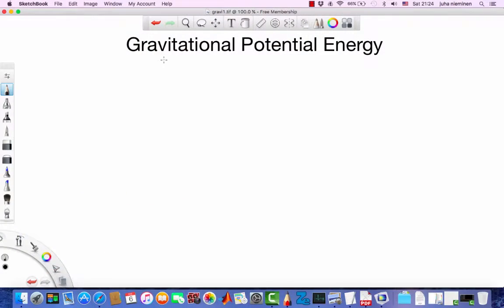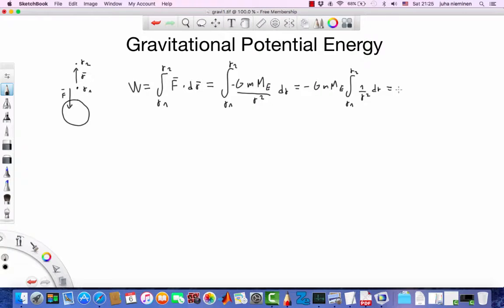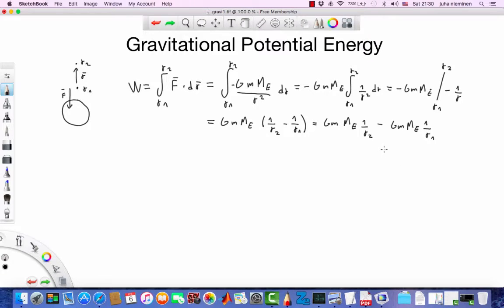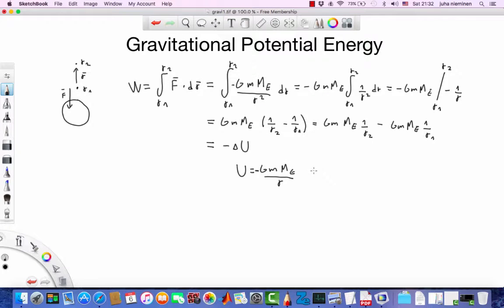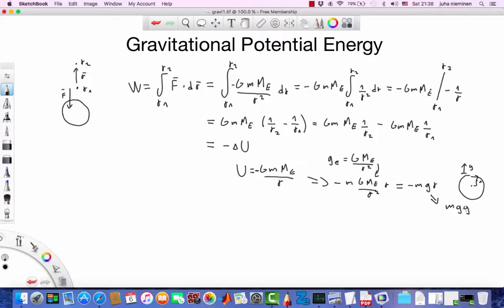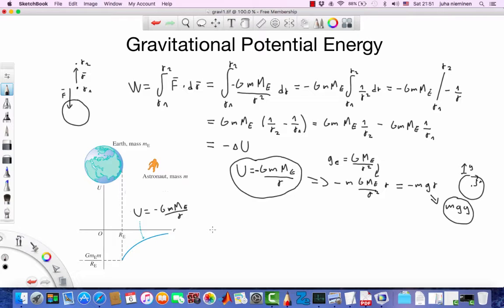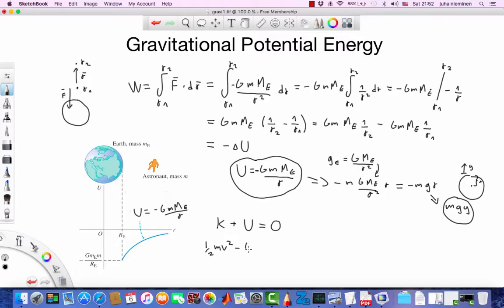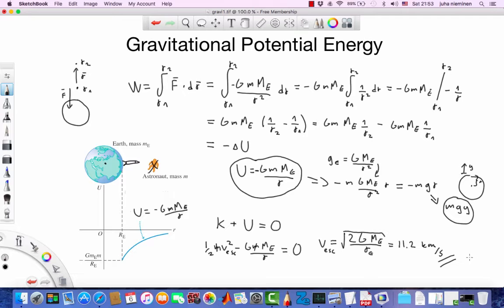Gravitational Potential Energy Overview pt 1 | Physics - Mechanics - Engineering | Griti